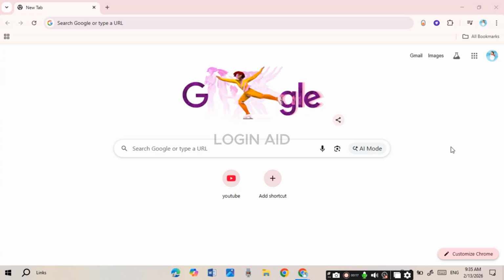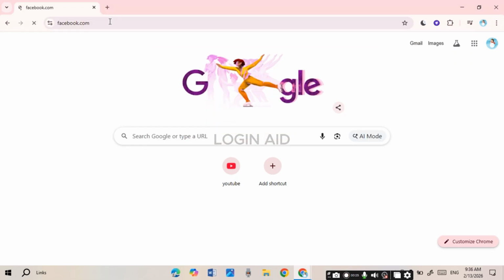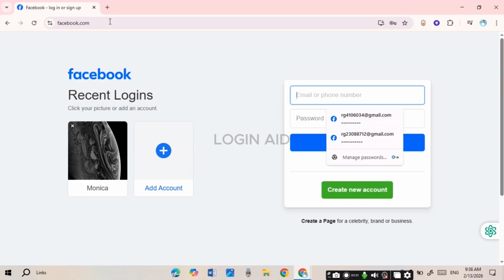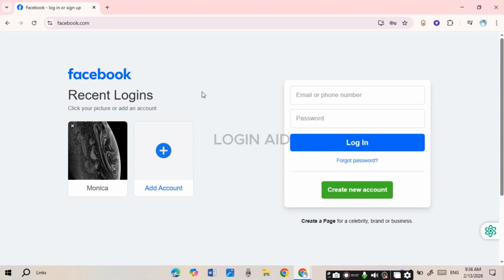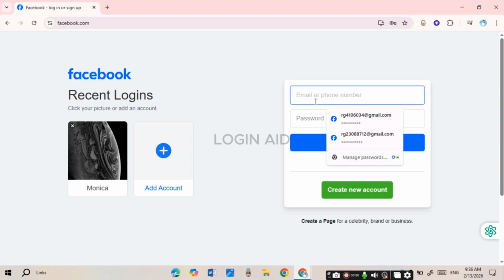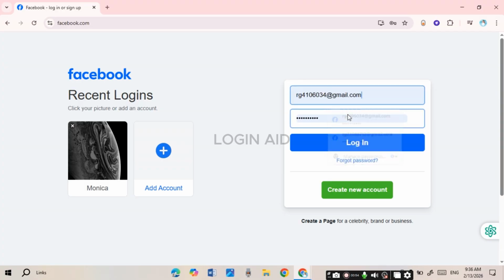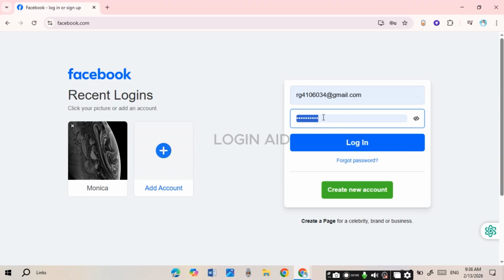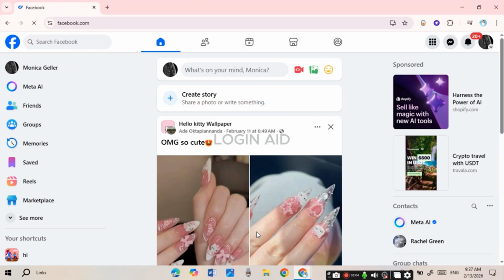How To Login Facebook With Google Account | Sign In To Facebook Using Google 2026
Want to log in to Facebook using your Google account? This step-by-step guide shows you how to access Facebook quickly by linking or using your Google login details. You’ll learn how to sign in using Google, connect accounts if needed, and fix common login issues.